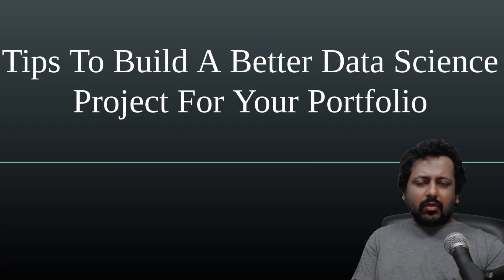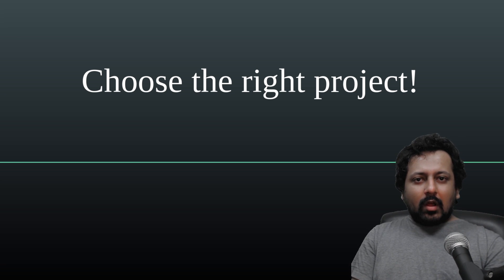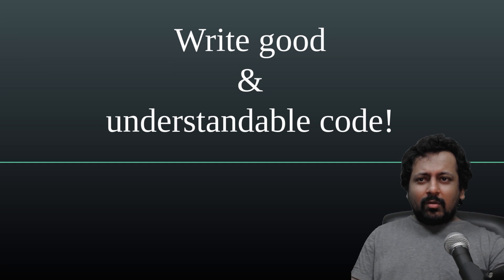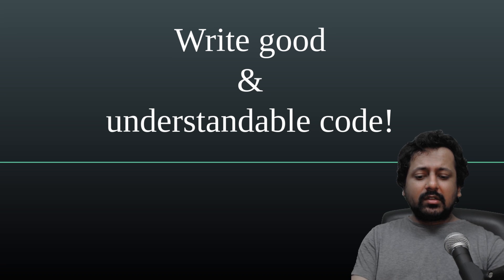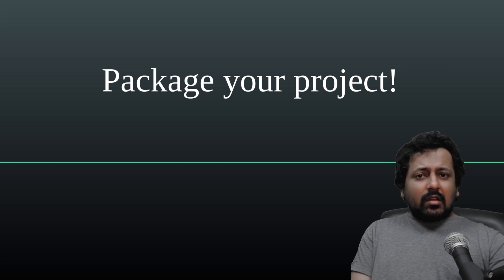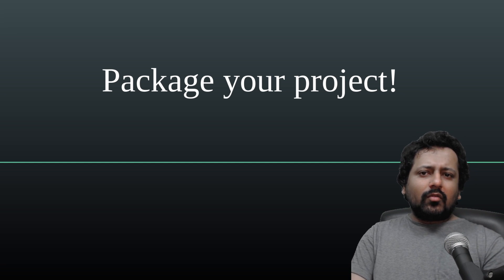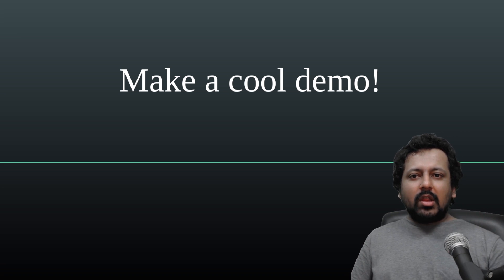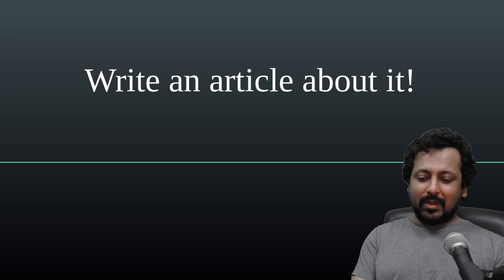Tips To Build A Good Data Science / Machine Learning Project (For Your Portfolio)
In this special video, I share my views on what's required for your data science project to make it good. These are a few tips that will help you build a good DataScience / MachineLearning projects and will be helpful in building a good